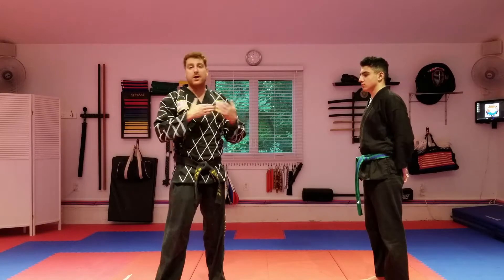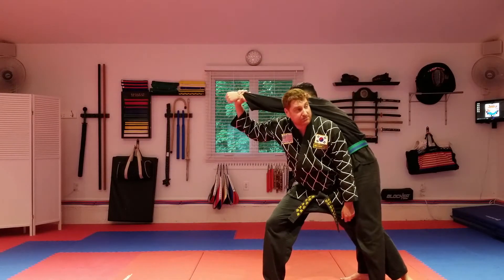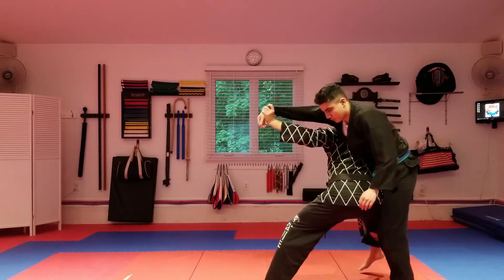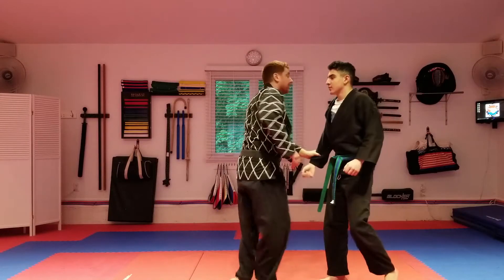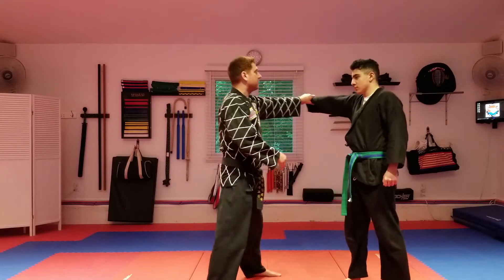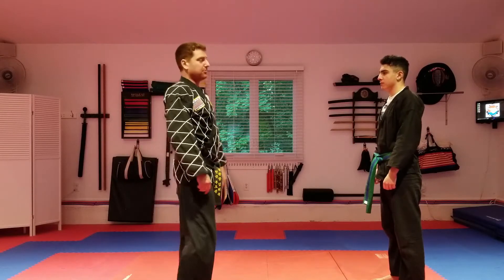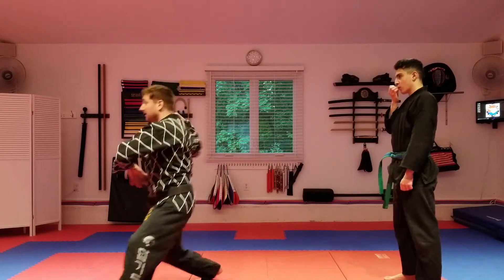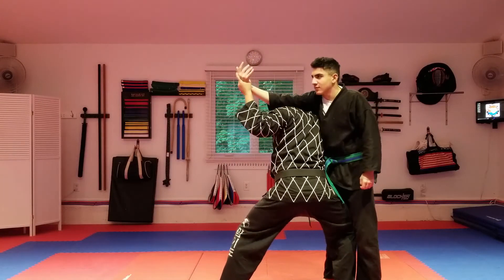Hapkido - White w/ Yellow Stripe Belt - #8